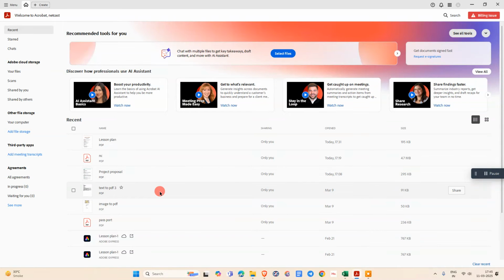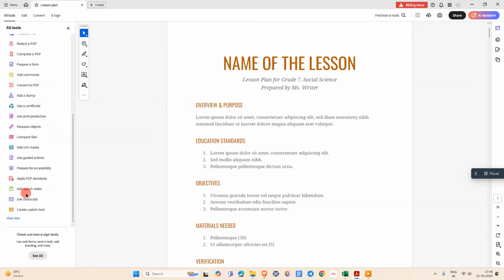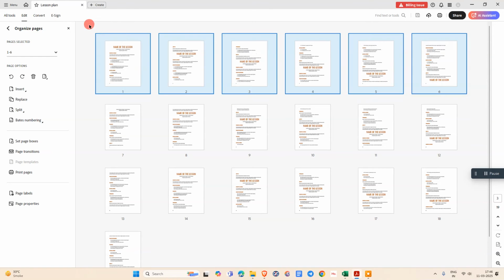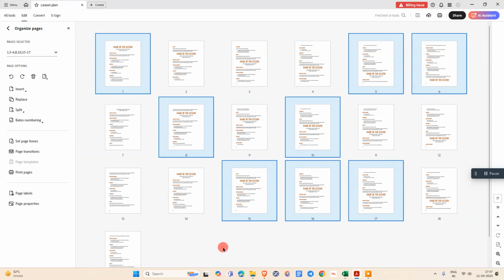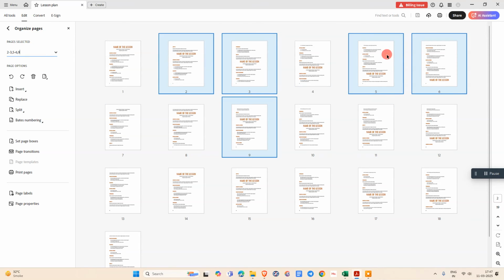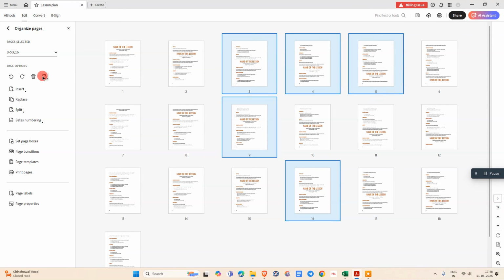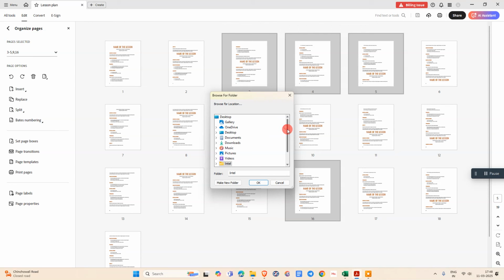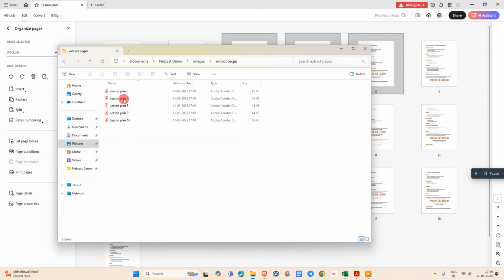How to Extract Pages From a PDF Using Adobe Acrobat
In this tutorial, I show how to extract pages from a PDF using Adobe Acrobat Open your PDF go to All Tools and select Organize Pages Click the pages you want to extract using Ctrl for multiple pages or Shift for range selection Click Extract Pages and choose if you want to delete pages from the original or keep them Save the extracted pages to your desired location